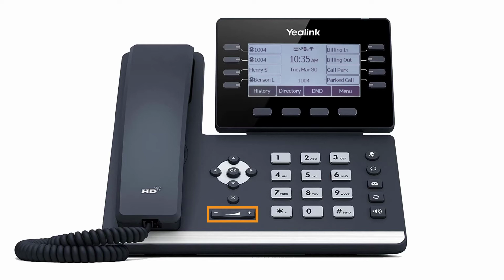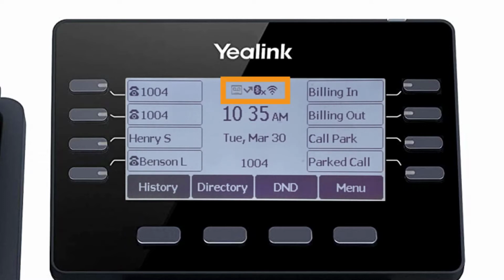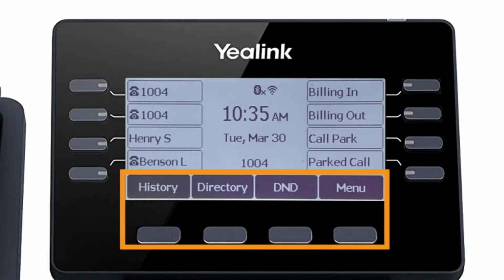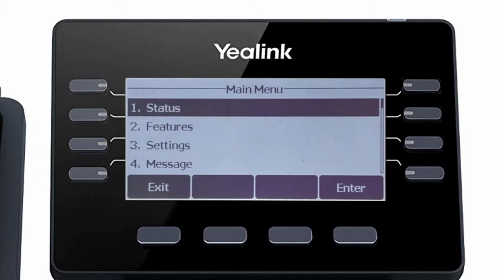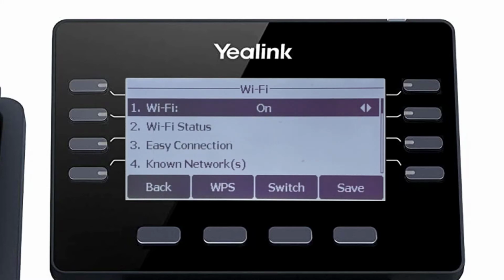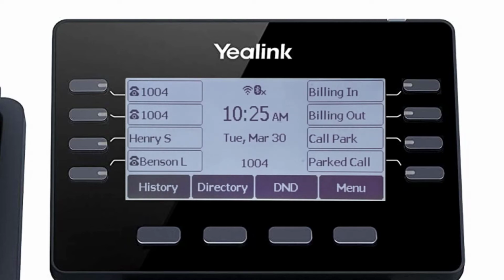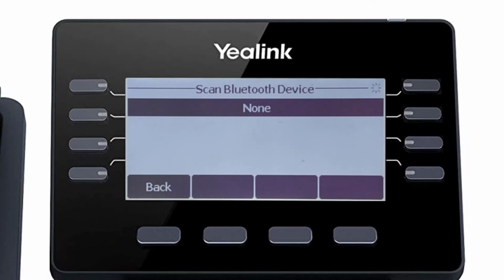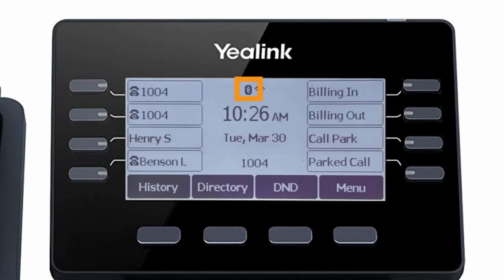Elevate: Using Your Yealink T53W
A video walkthrough on using the New Yealink T53W with your Elevate services.